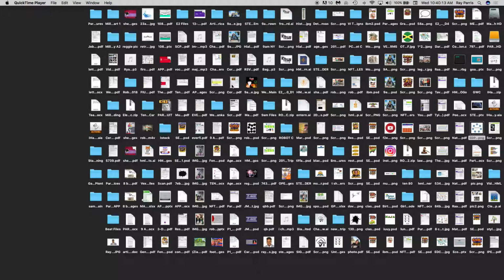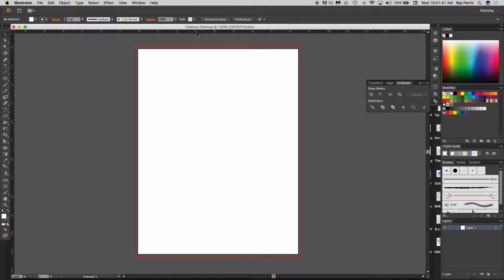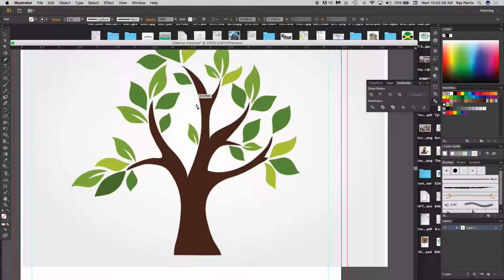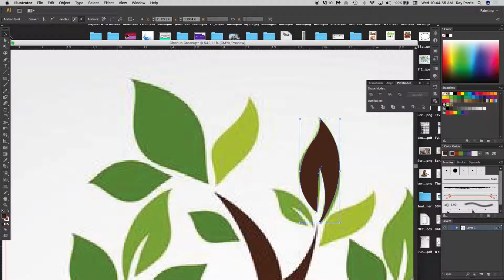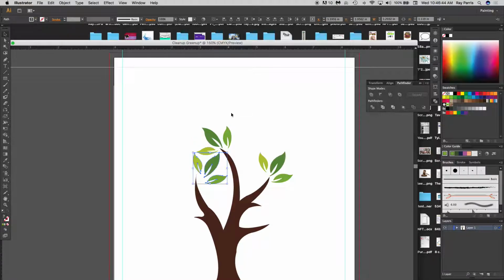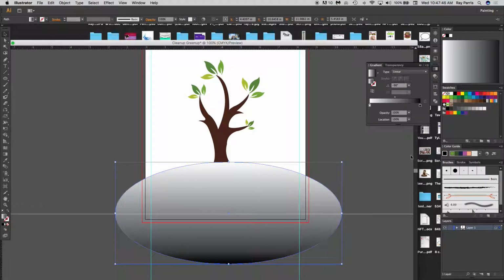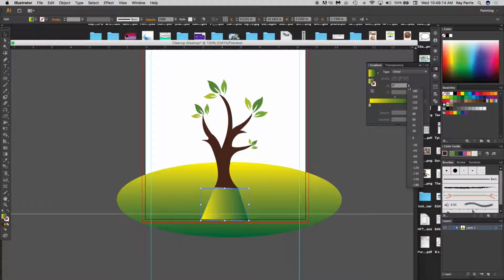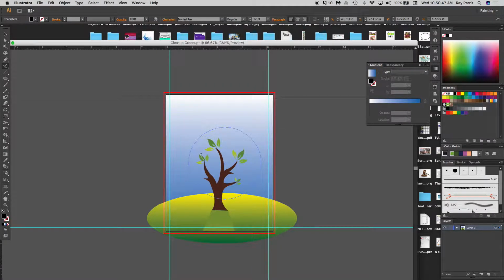Clean up Green up Teacher Demo